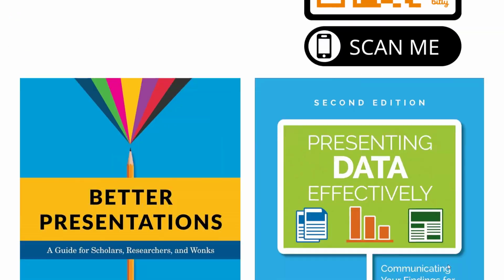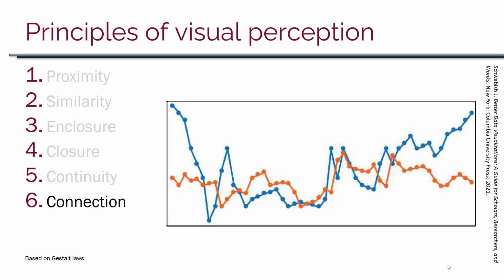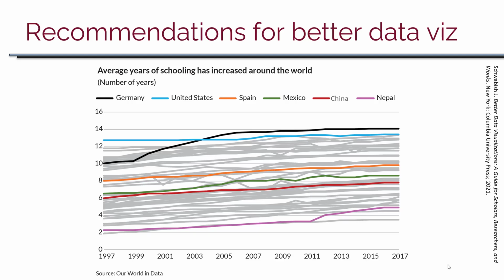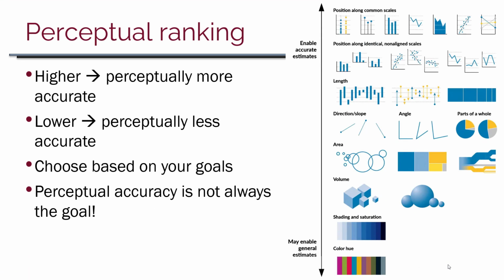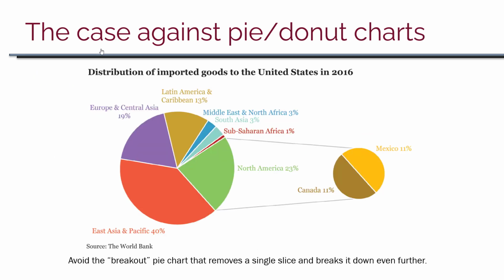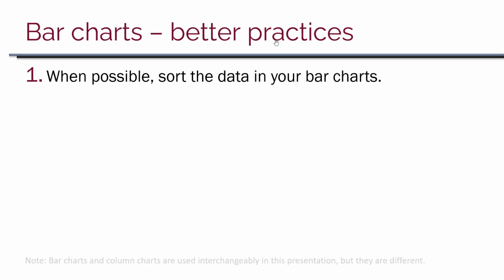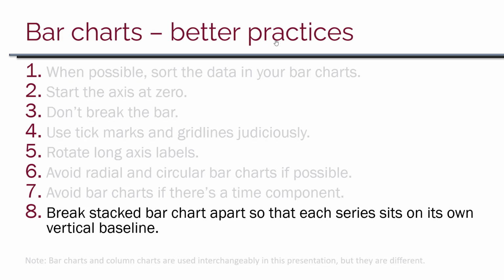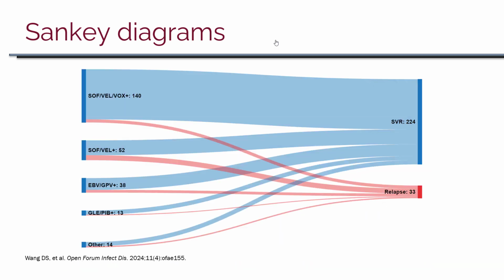📊 Better Data Visualization - Part 1: Transforming Data into Clear, Impactful Insights 📊🎯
🚀 Welcome to Part 1 of the "Better Data Visualization" workshop! In this session, we dive deep into the fundamental principles of effective data visualization—helping you create clear, engaging, and insightful visuals that communicate your message with precision.

🔹 Key Takeaways from Part 1:
✅ The power of visual perception in data interpretation 👀
✅ Why data visualization is crucial for discovering insights 🔬
✅ The six core principles of effective visualization 📏
✅ How to avoid misleading your audience 🚫📉
✅ Best practices for bar charts, pie charts, slope graphs, stacked bars, and more! 📊
✅ Why 3D charts are a big NO ❌📉
✅ Techniques to highlight key insights in tables and graphs 🔎
✅ When and how to use color, contrast, and annotations for clarity 🎨

🎯 This session is packed with practical strategies that will elevate your PowerPoint presentations, research posters, and reports—helping you make data-driven decisions with confidence.

📽 Watch now and level up your data storytelling skills! 🏆

📢 Join the conversation! Drop your thoughts, questions, or favorite chart types in the comments! 💬

🔗 Useful Resources:
📚 Recommended books:
- Storytelling with Data – Cole Nussbaumer Knaflic
- The Big Book of Dashboards – Steve Wexler, Jeffrey Shaffer, Andy Cotgreave
- Effective Data Visualization – Stephanie Evergreen
- Better Data Visualizations – Jonathan Schwabish